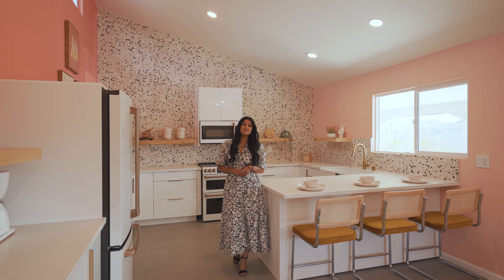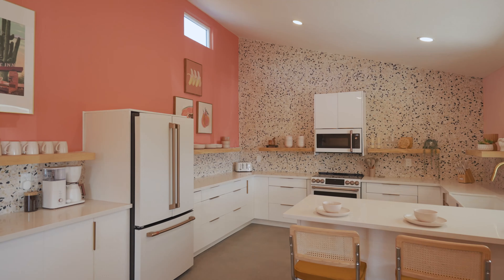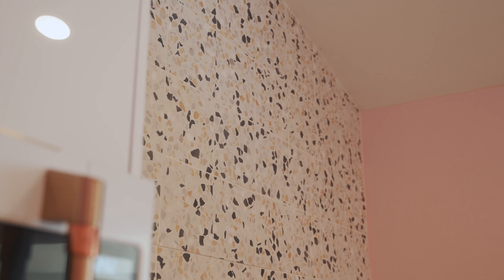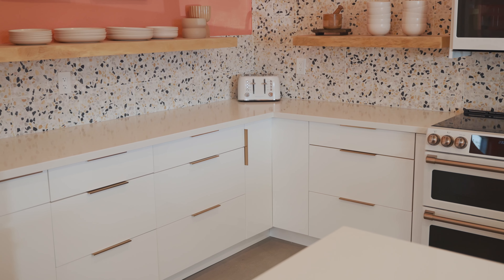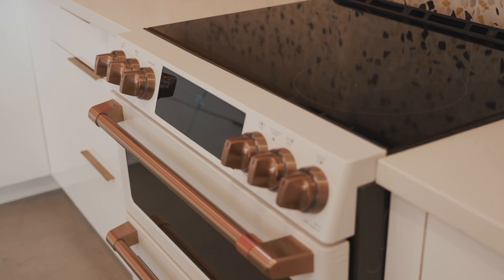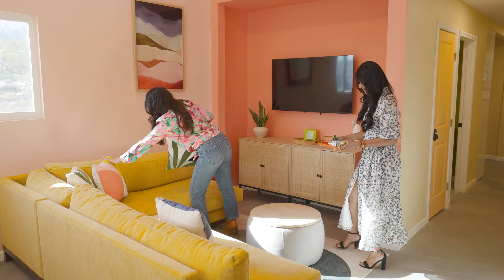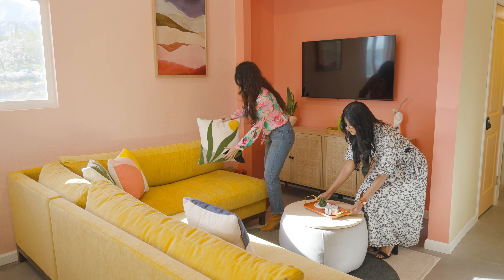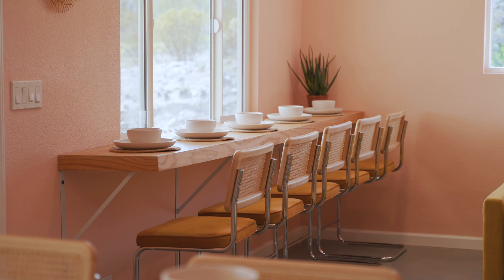Dianette Cheyenne Tour